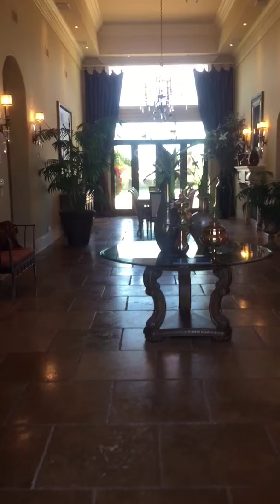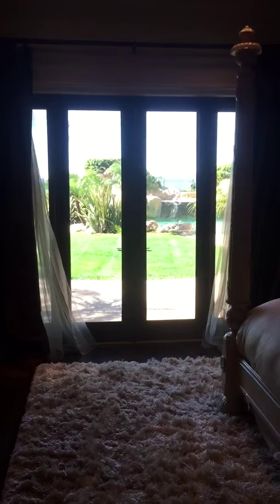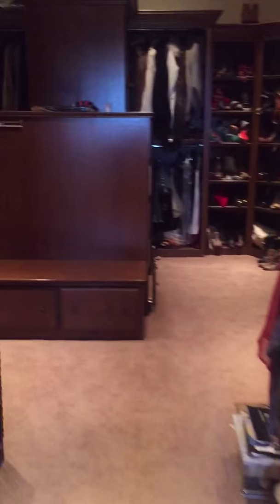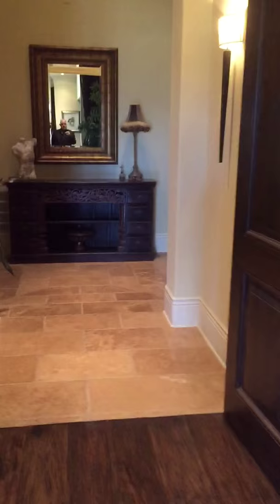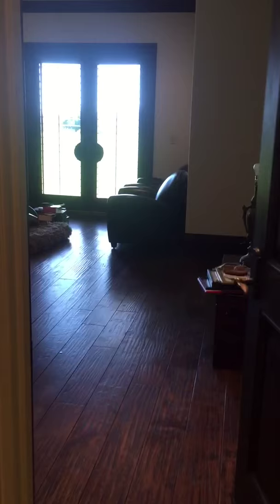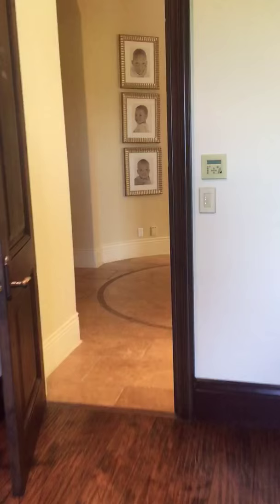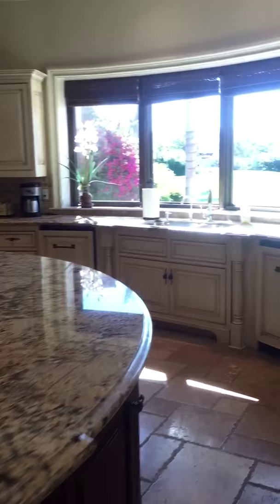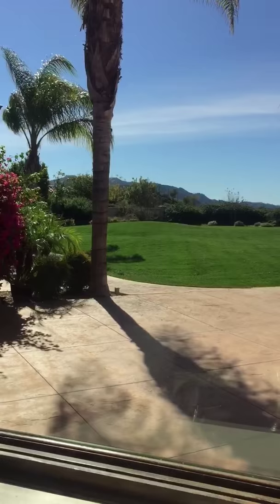25374 Prado De La Felicidad Part 1